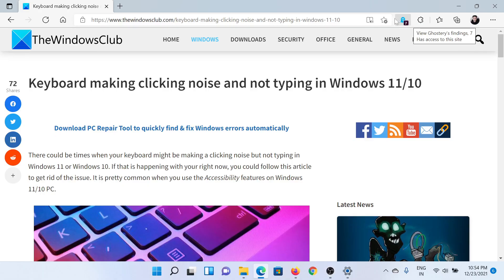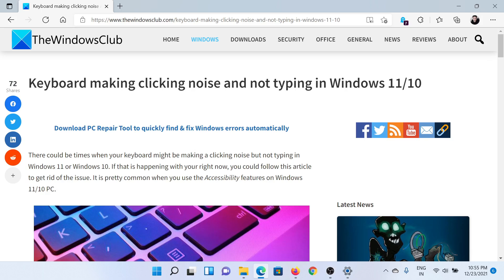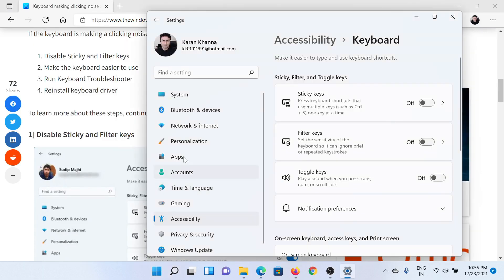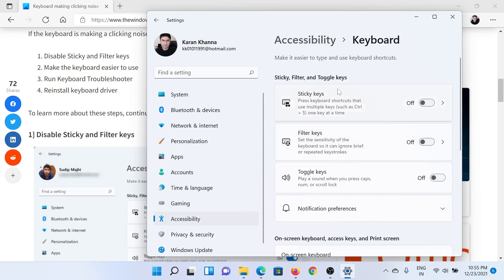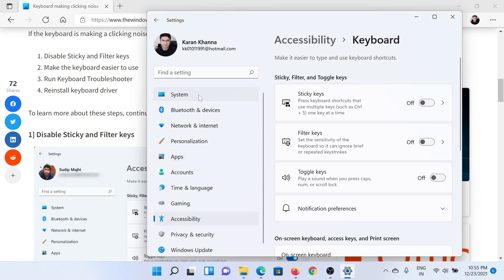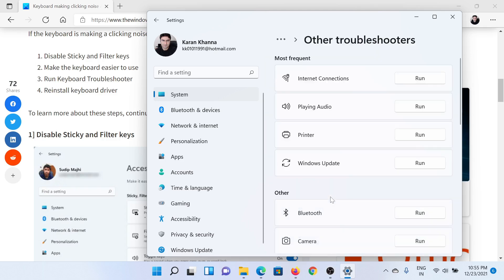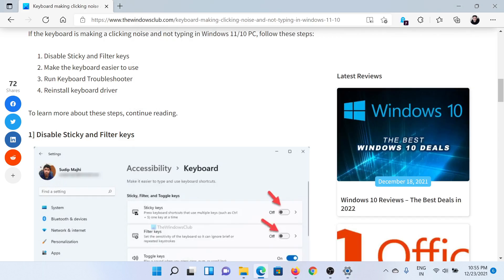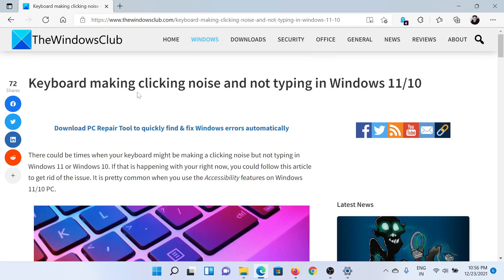Keyboard making clicking noise and not typing in Windows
There could be times when your keyboard might be making a clicking noise but not typing in Windows 11 or Windows 10. If that is happening with your right now, you could follow this tutorial to get rid of the issue. It is pretty common when you use the Accessibility features on Windows 11/10 PC.

If the keyboard is making a clicking noise and not typing in Windows 11/10 PC, follow these steps:

1] Disable Sticky and Filter keys

2] Make the keyboard easier to use

3] Run Keyboard Troubleshooter

4] Reinstall keyboard driver

Timecodes:
0:00 Intro
0:23 Disable a few keys
0:45 Run Keyboard Troubleshooter
1:06 Reinstall the keyboard drivers